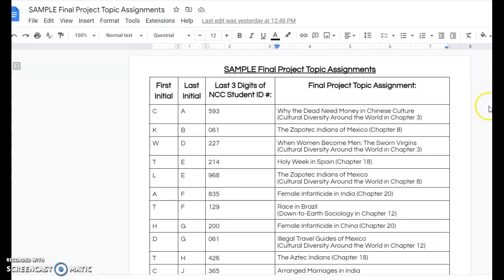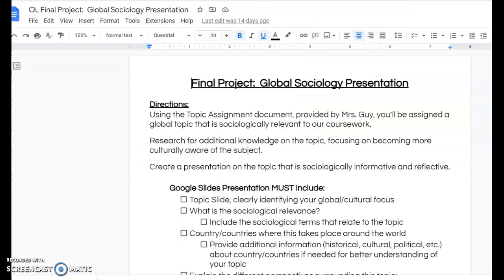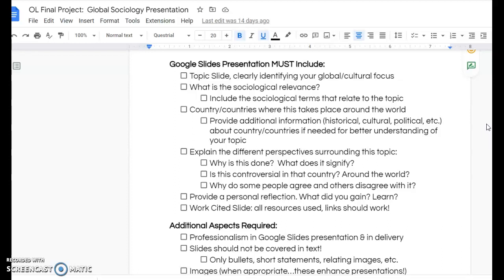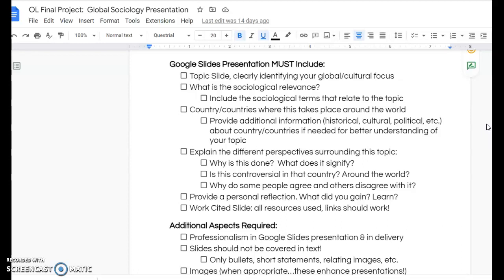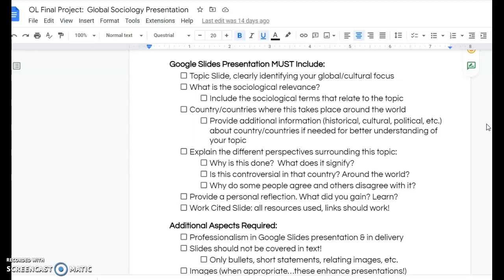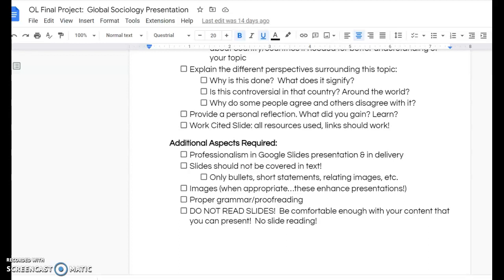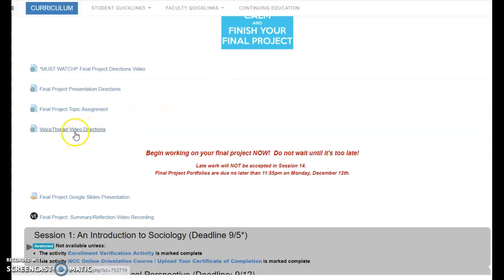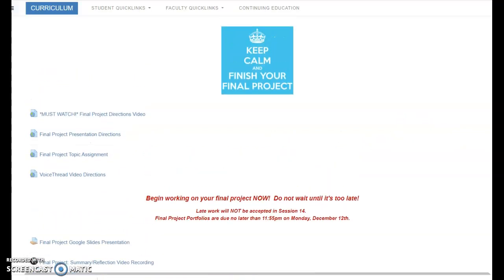60/61 SOC 210 Final Project Directions